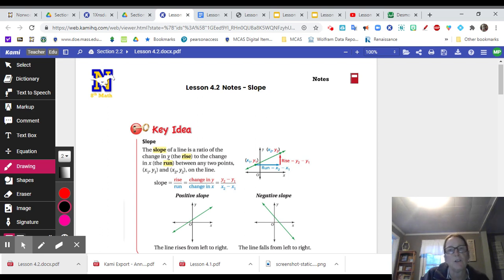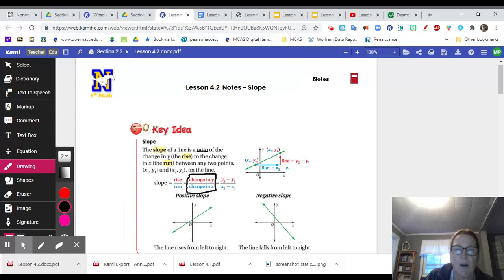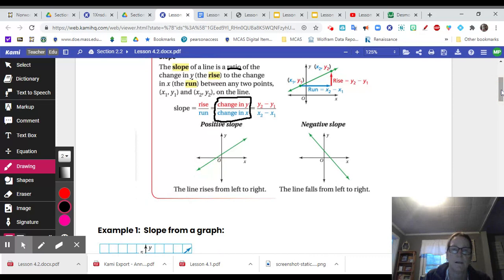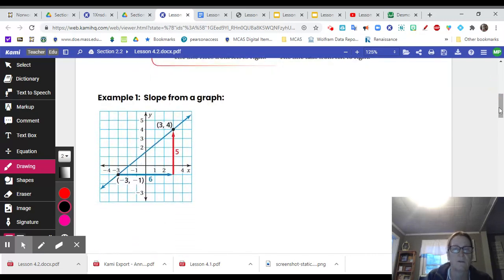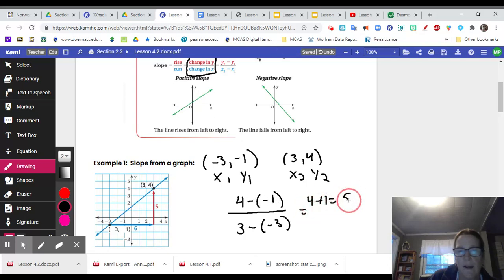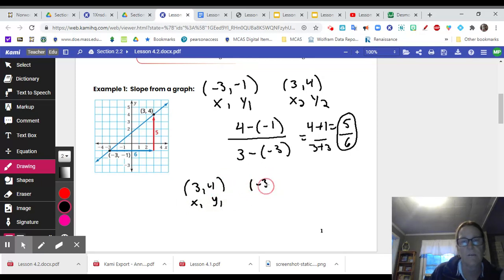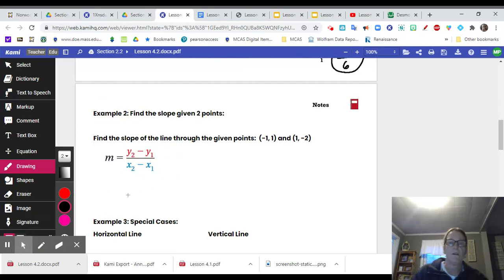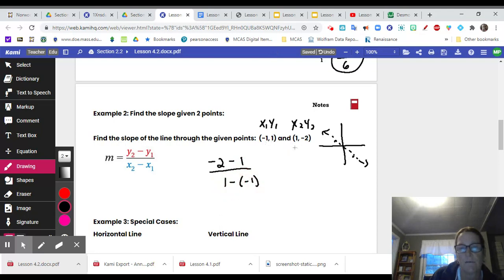Slope 4.2 Video 1(graph and points)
How to find slope from a graph and from two points.